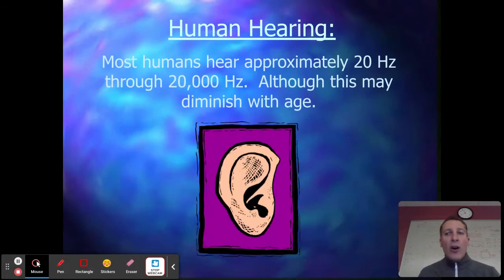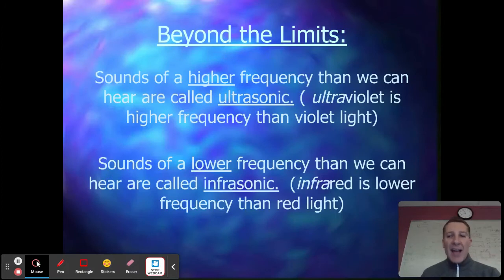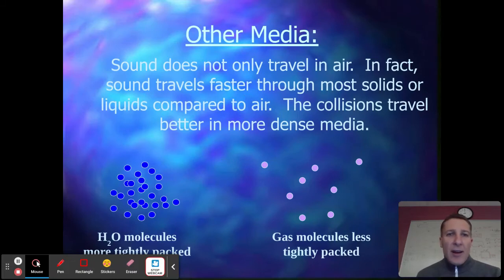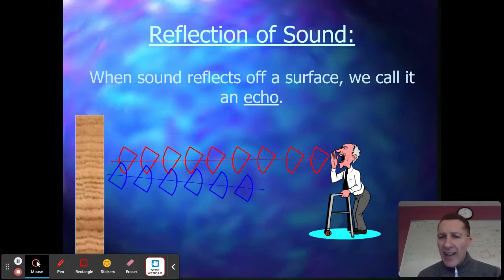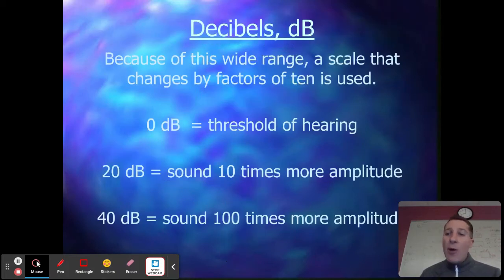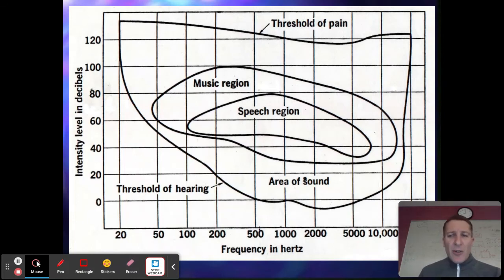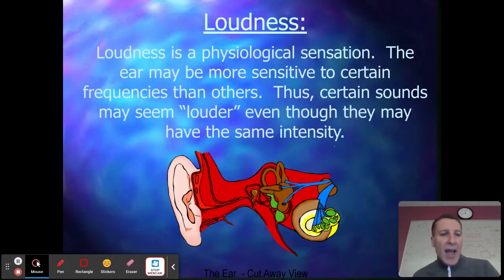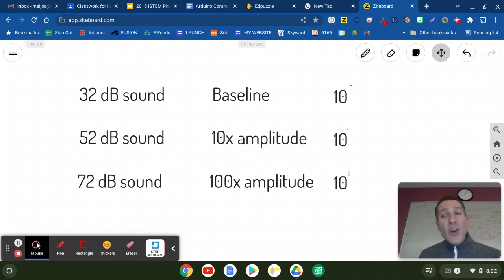Pitch and Loudness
Pitch and Loudness Sound Wave Notes